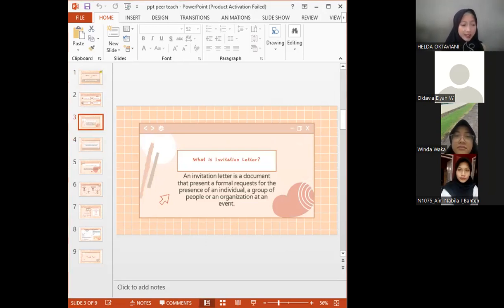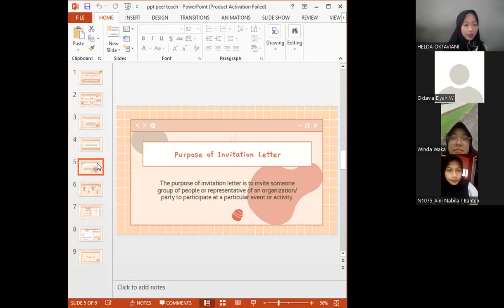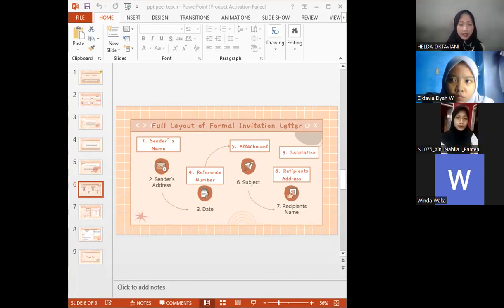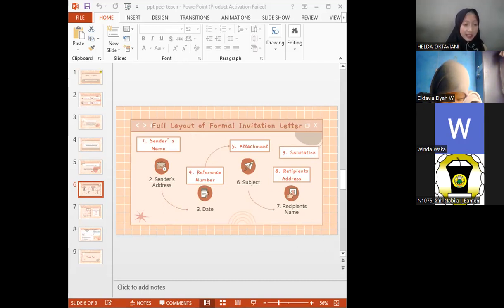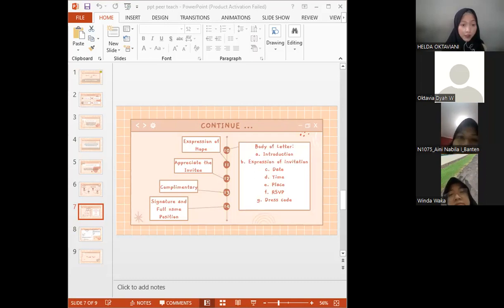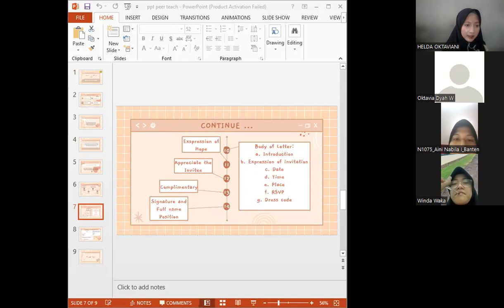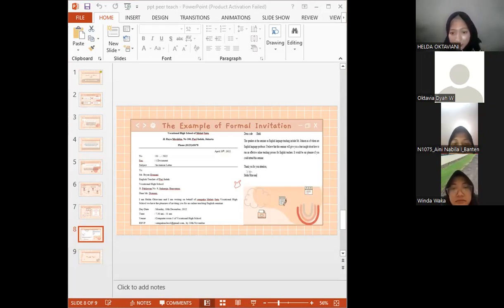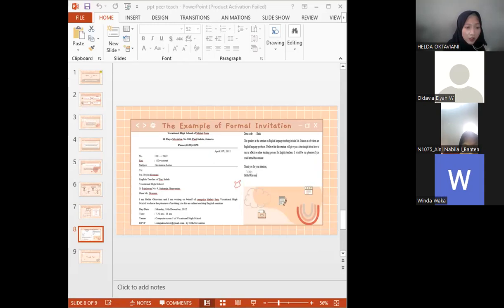TEACHING PERFORMANCE || HELDA OKTAVIANI 2223190011 || INVITATION TEXT